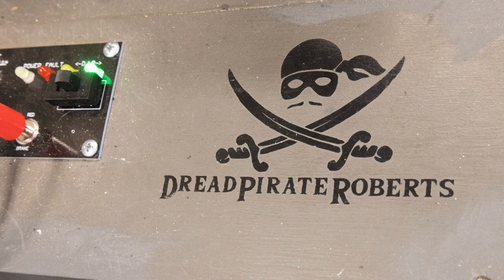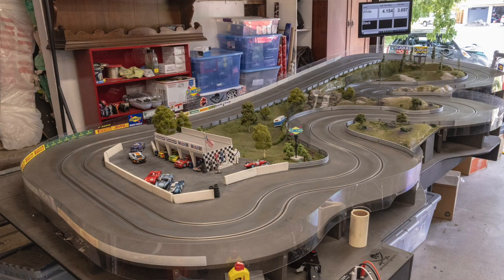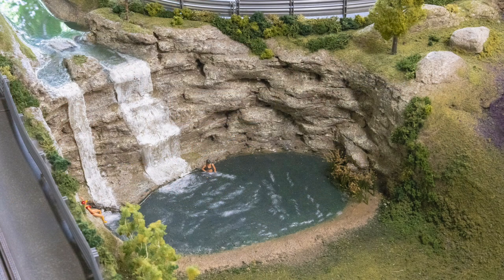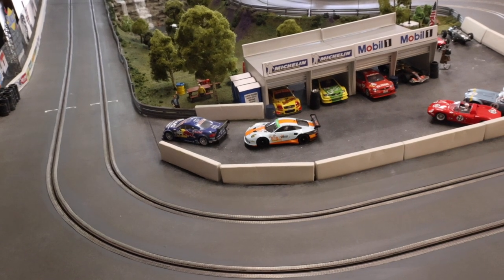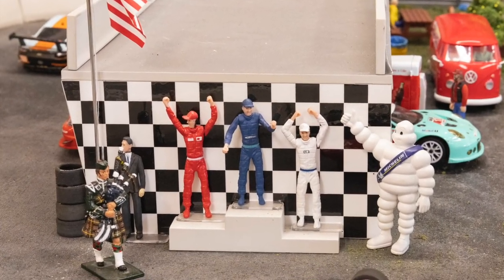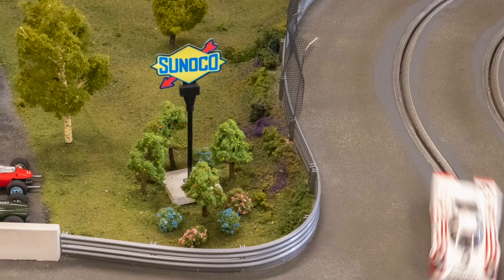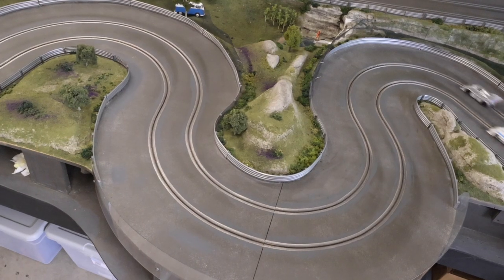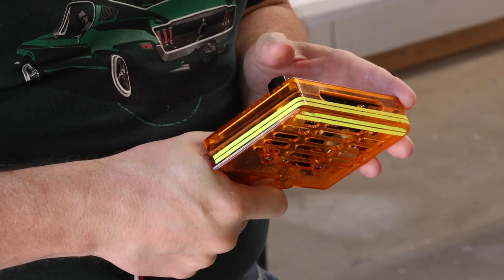John Robert's Dread Pirate Roberts 1/32 scale slot car track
John Robert's Dread Pirate Roberts 1/32 scale routed slot car track

Nor Cal slot car racing